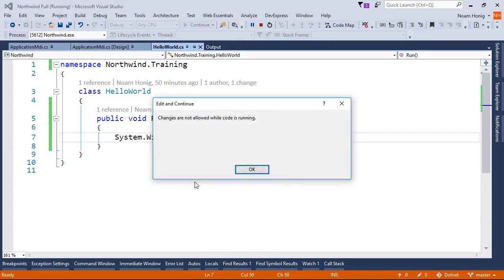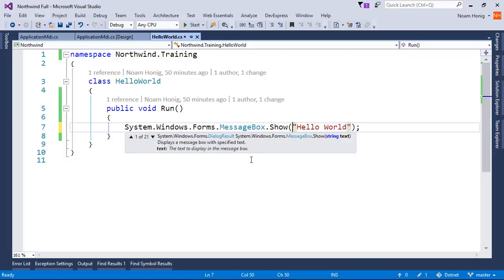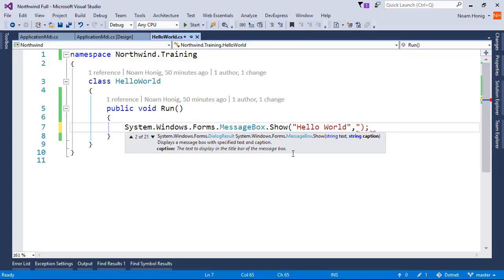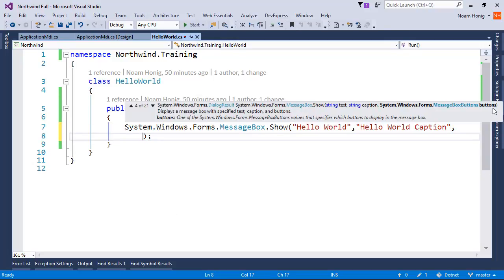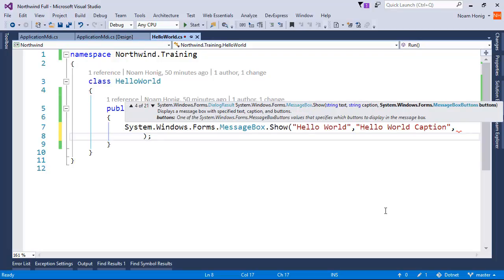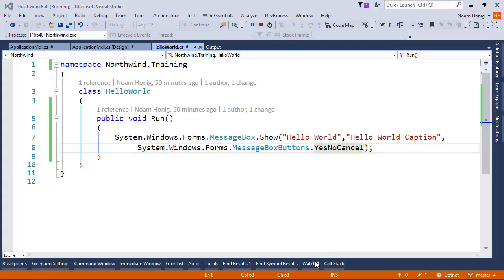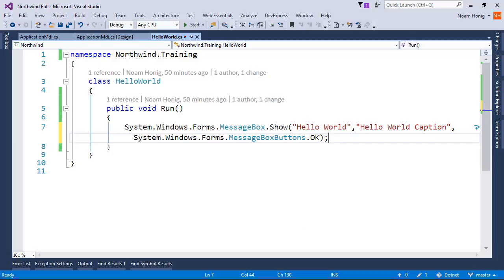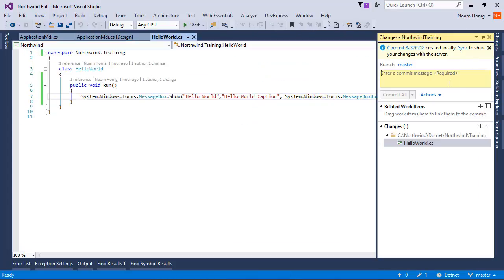Method Parameters And Overloads